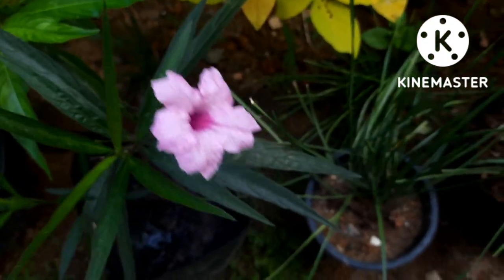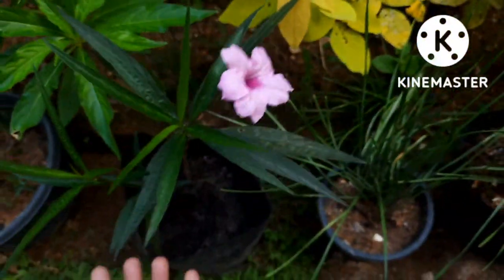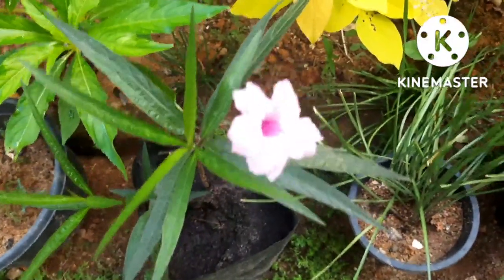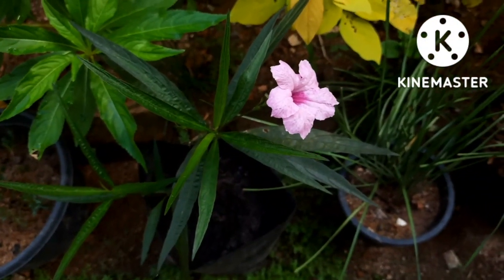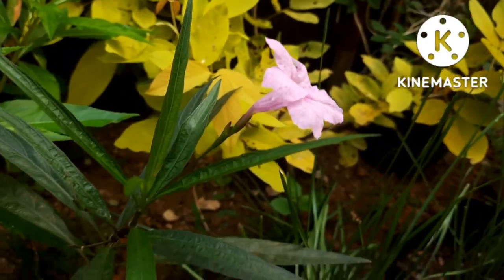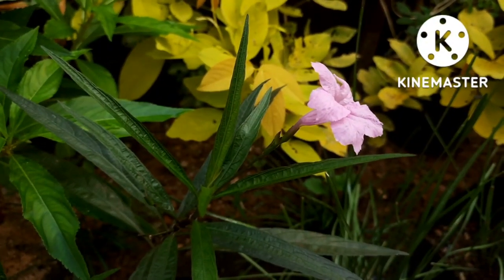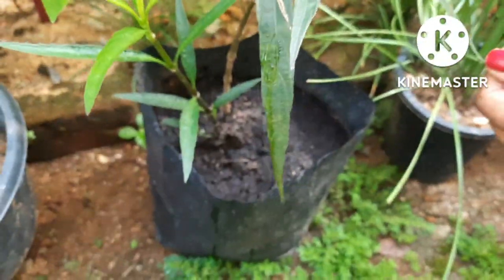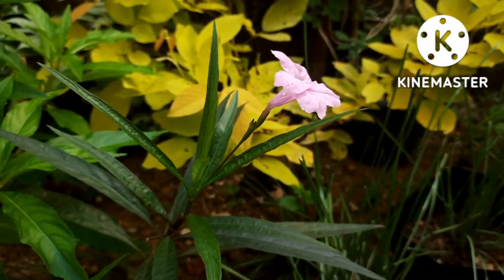Mexican petunias | How to grow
how to grow Mexican petunias

How to Grow Mexican Petunias From Seed

planting :
In starter pots, plant the seeds in moist, rich potting soil. ...

Sunlight;
Place the pots in a warm area that receives bright, indirect light.

Soil ;
Keep the soil moist, checking daily.

Germination should occur in about ten days.